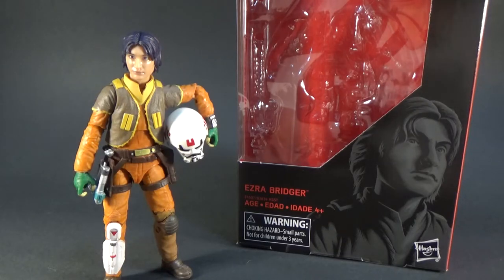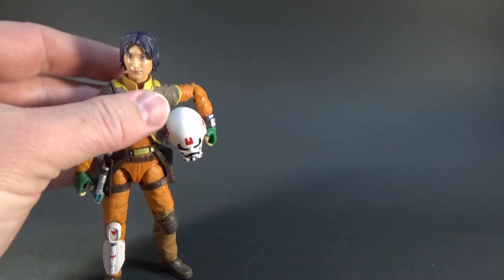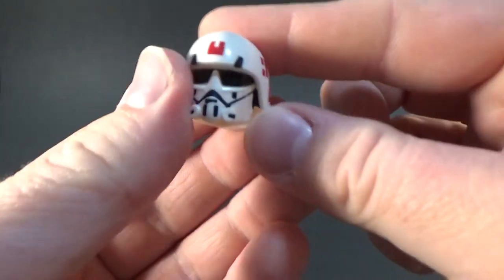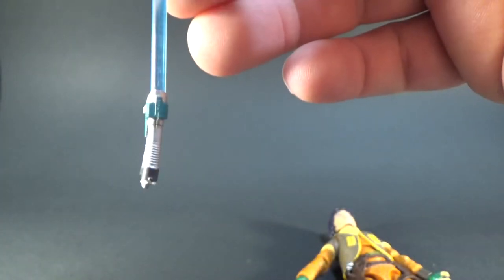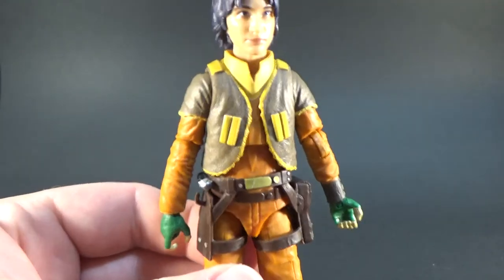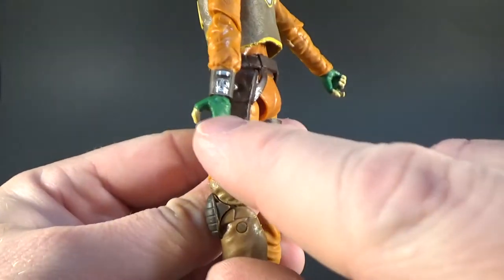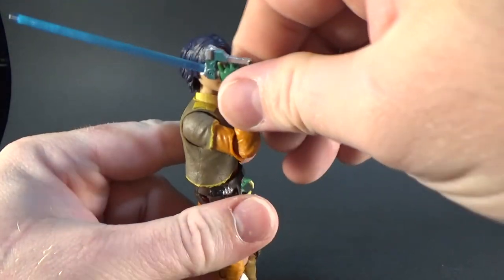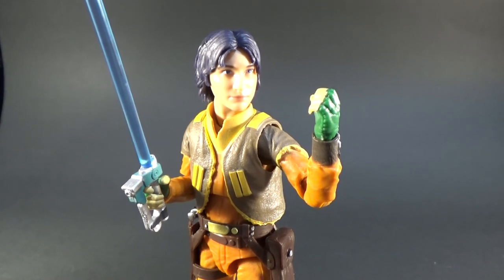EZRA BRIDGER - STAR WARS THE BLACK SERIES REVIEW